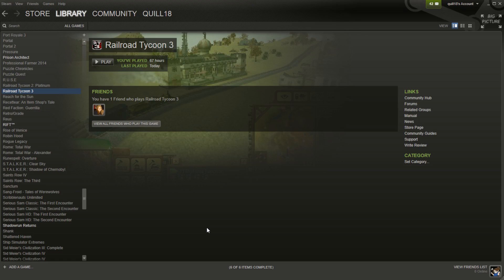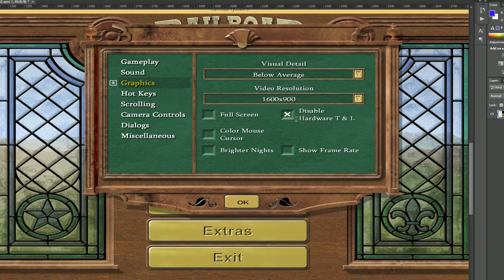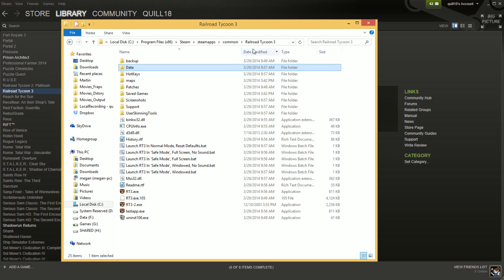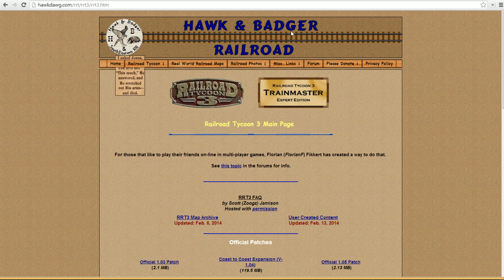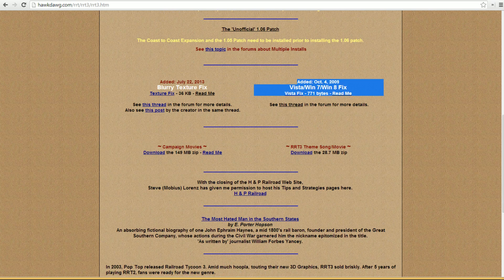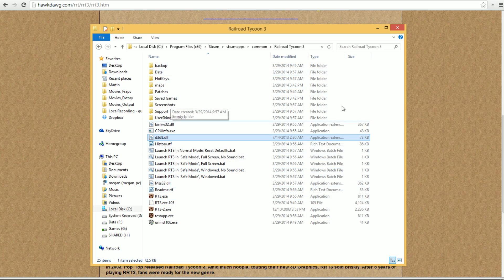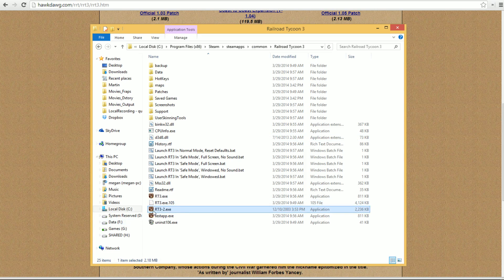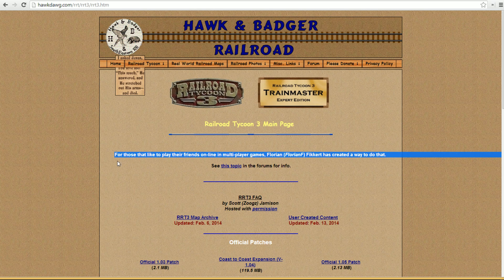How-To: Railroad Tycoon 3 on Windows Vista/7/8